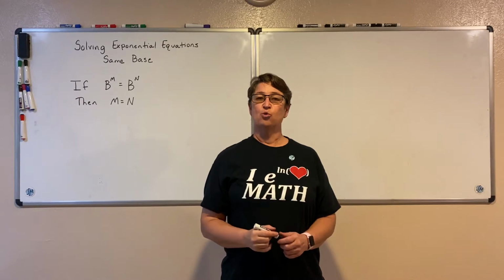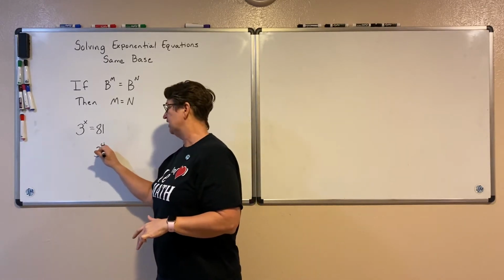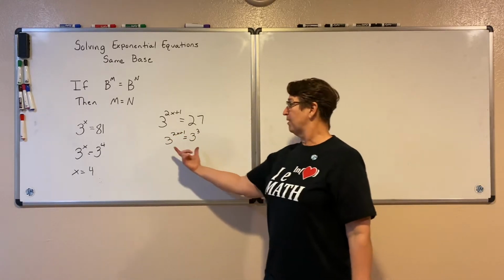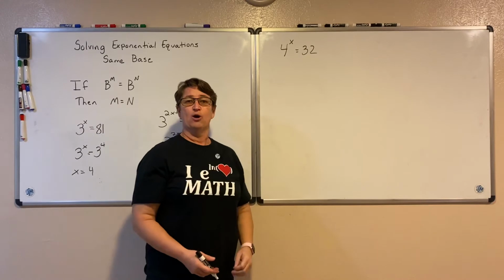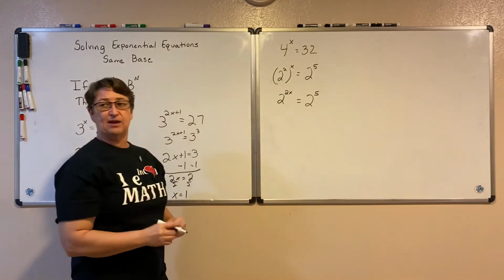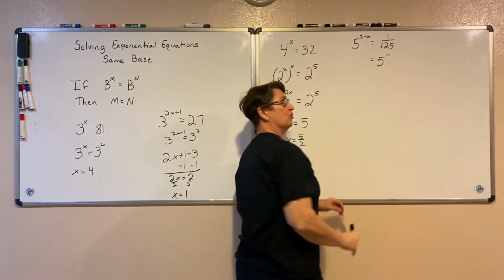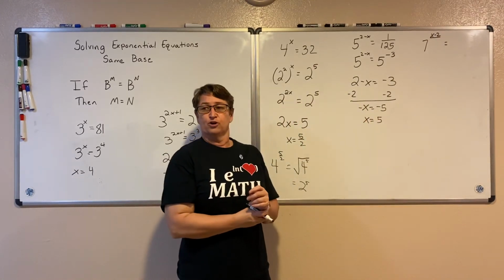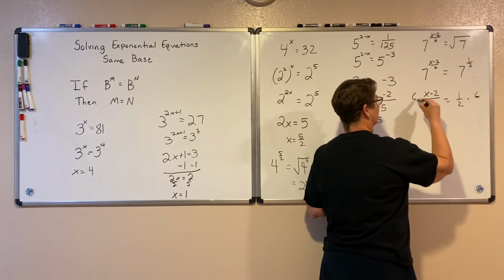Solving Exponential Equations Same Base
Set the bases equal to solve exponential equations.
Next video